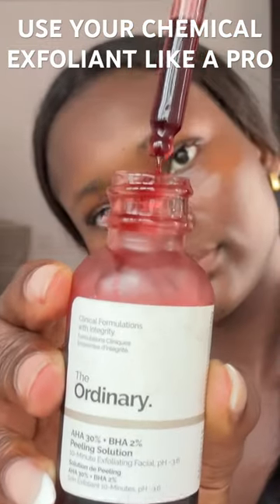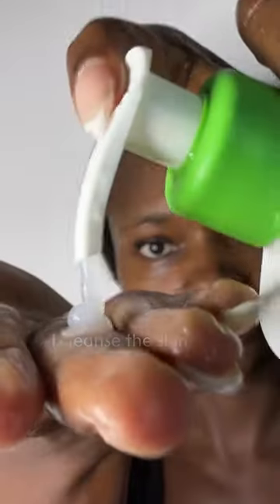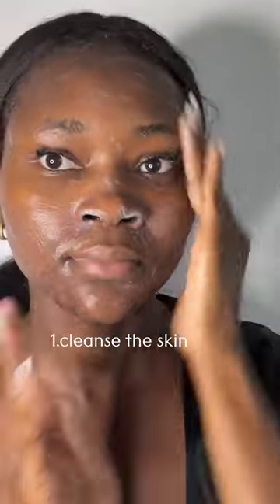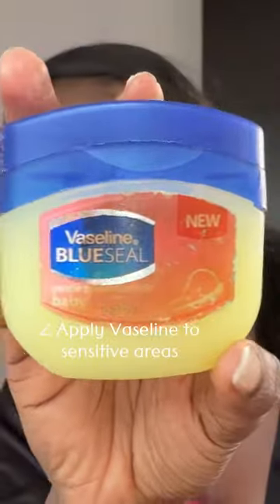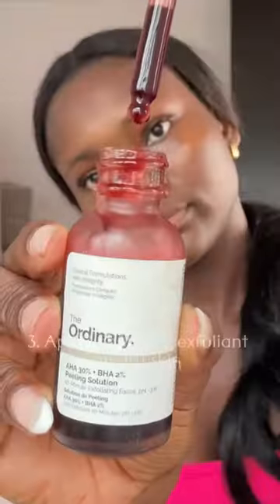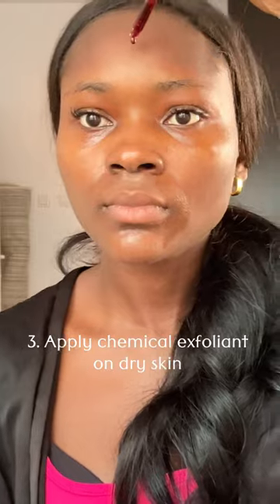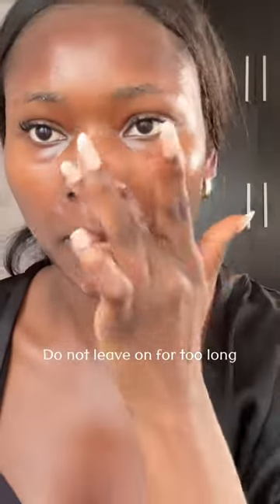HOW TO USE YOUR CHEMICAL EXFOLIANT LIKE A PROFESSIONAL